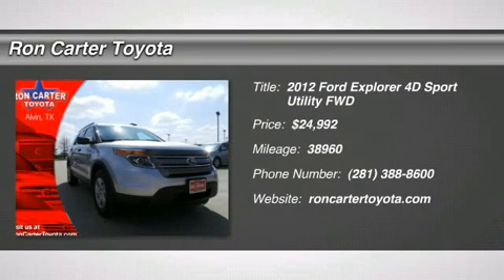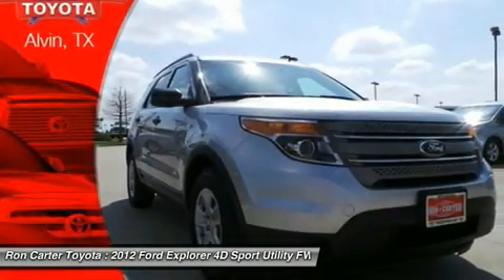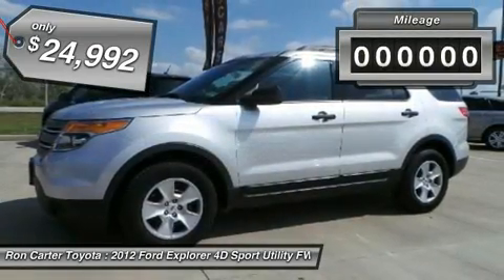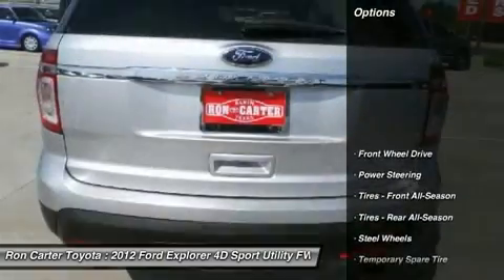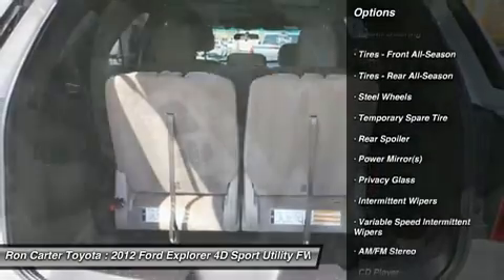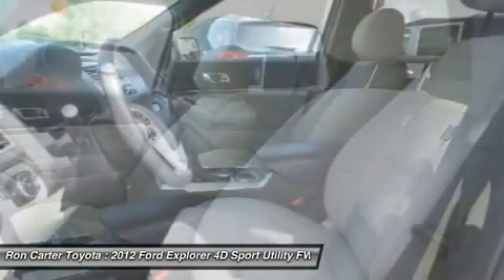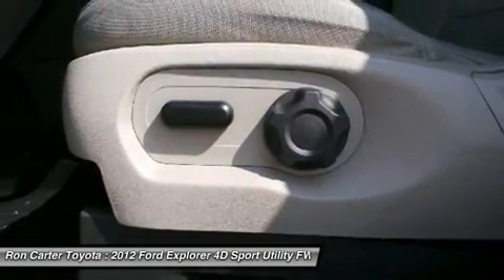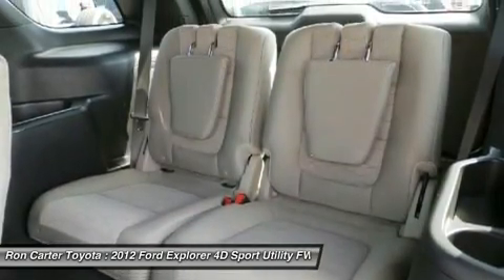2012 FORD EXPLORER Alvin, TX CGA82696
2012 FORD EXPLORER Alvin, TX
Stock# CGA82696

3507 East Farm to Market 528

Silver Bullet! Come to the experts! This is your chance to be the second owner of this handsome 2012 Ford Explorer, kept in great condition by its original owner. This Explorer is nicely equipped. With just one previous owner, who treated this vehicle like a member of the family, you'll really hit the jackpot when you drive home with this wonderful SUV. Located at the intersection of FM 528 and SH-35 in Alvin, TX, Ron Carter Toyota is a premier Houston, TX area new Toyota and Scion dealer, as well as used car, truck, and SUV dealer.